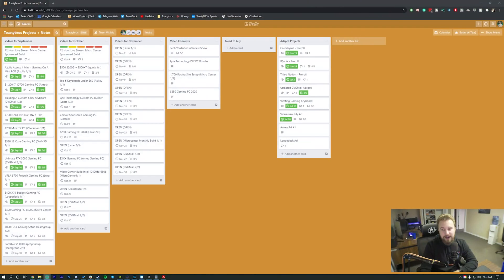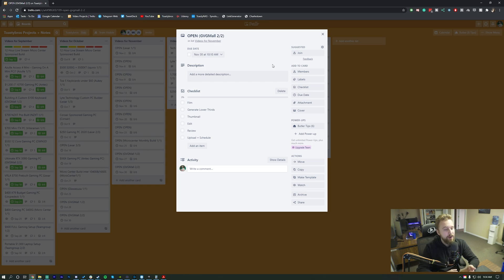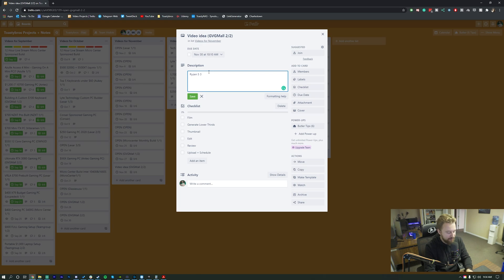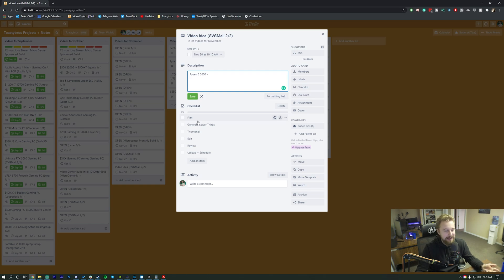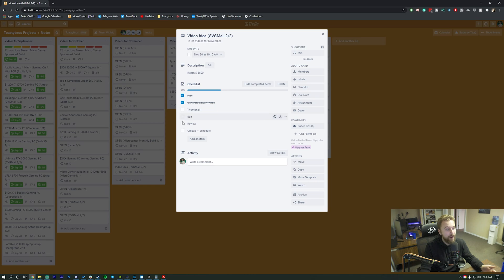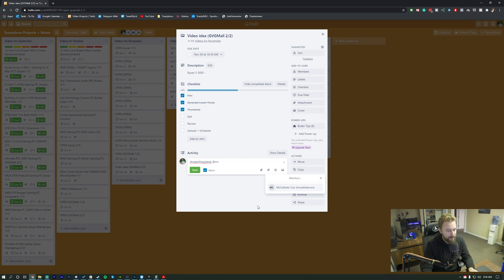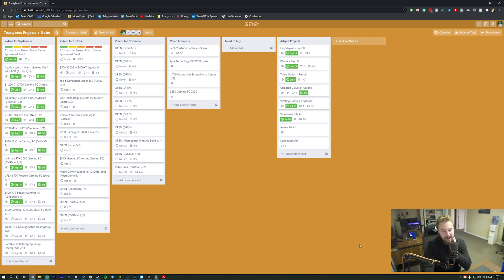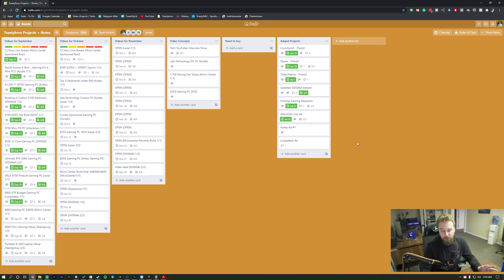Trello 2020 Tutorial - How We Use Trello for YouTube + Workflow Example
As we expand the Toastybros brand, we have a lot of different projects to track and Trello has become our go to way to tracking and managing projects for our team. Trello is a free project management program that works great for small business like ourselves.